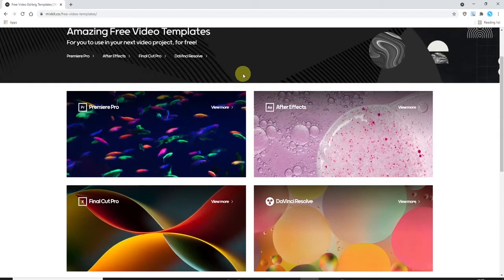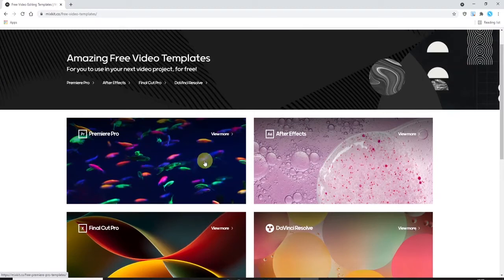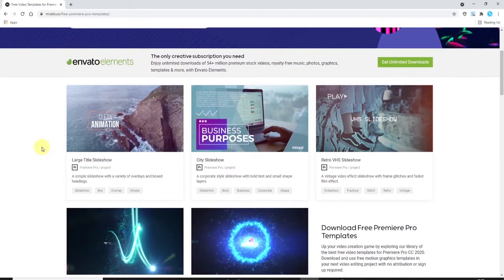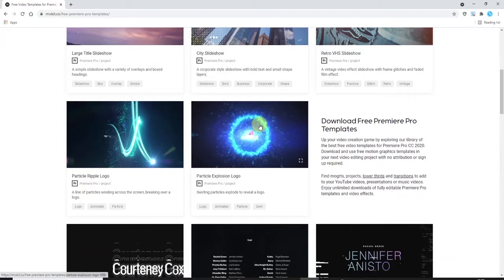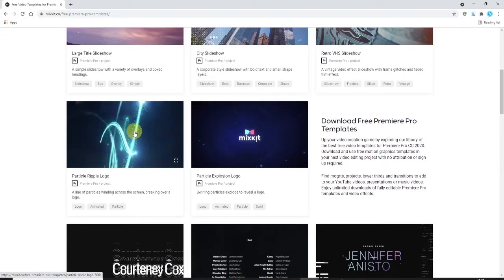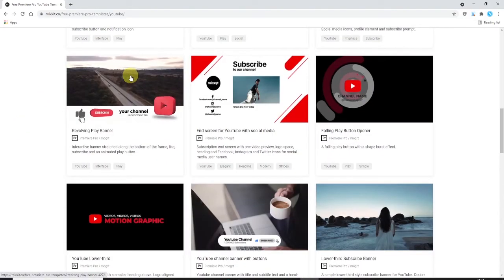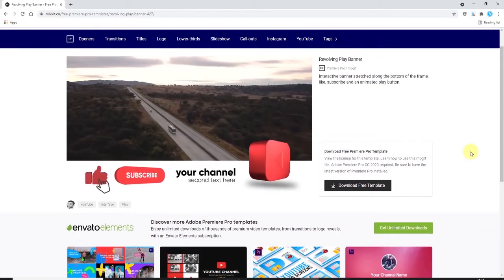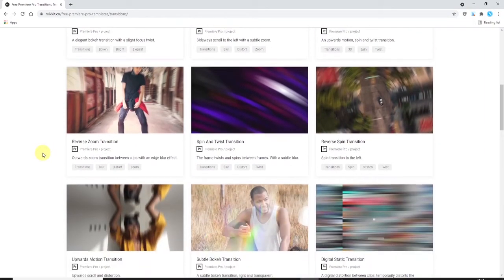Premiere Pro Slideshow Template Free Download | Website For Unlimited Premiere Pro Template Free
Premiere pro slideshow template free download, website for unlimited premiere pro template free, and slideshow template premiere pro free. This video shows you the website where to get unlimited premiere pro photo slideshow template free downloads, and slideshow premiere pro. There’s plenty of photo slideshow premiere pro and you’ll also find wedding invitation video template premiere pro and wedding template downloads.

Here on How To Web Tech you'll find tips, tricks, ideas, and tutorials for software, apps, technology and websites, including wordpress and wix, and ecommerce platforms like shopify and woocommerce, and youtube tutorials, as well as web hosting and vpn hosting reviews. We also produce content on digital marketing methods like email marketing, list building and various other online technology and internet related content.